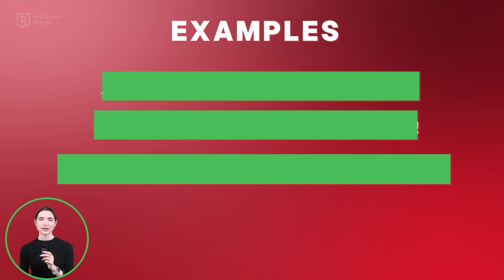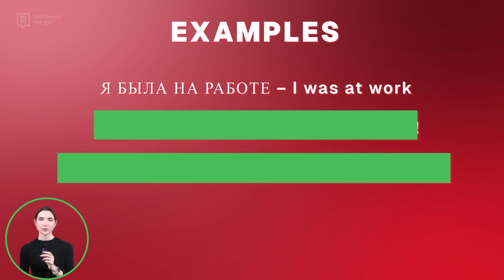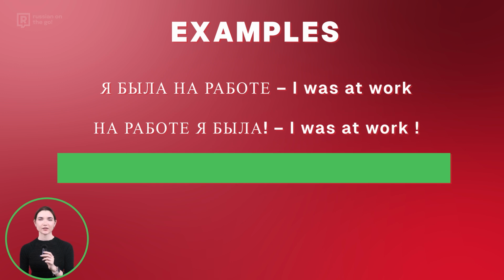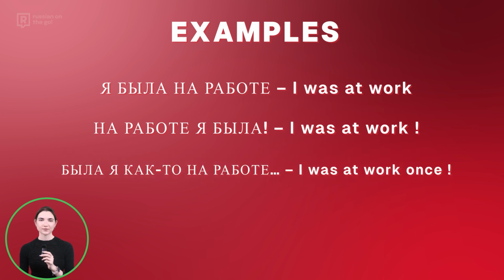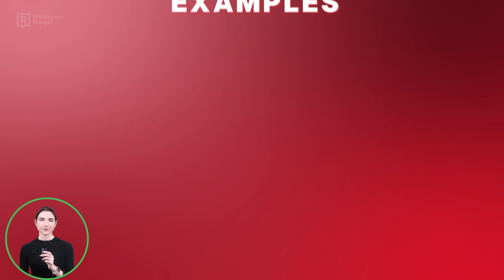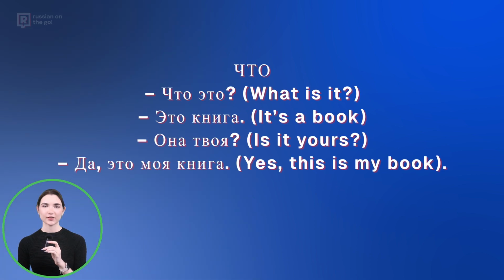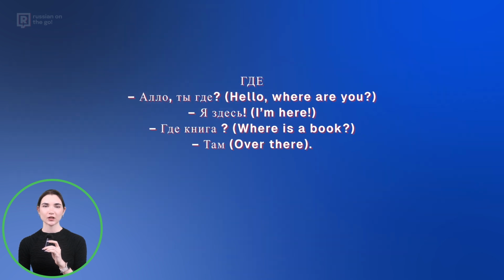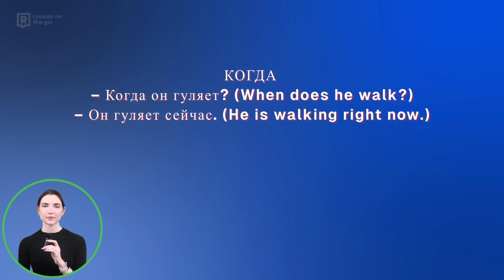Lesson 10: Russian Sentence Structure & Asking Questions | ROGO Language Course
Enhance your Russian proficiency with customized lessons! Start learning today and unlock exciting new pathways for your future.

In this lesson, you will learn how to structure sentences, order words and make questions. Our language course will guide you to speak more naturally and confidently. Let's keep learning.

📍If you want a free consultation about studying in Russia please Register -